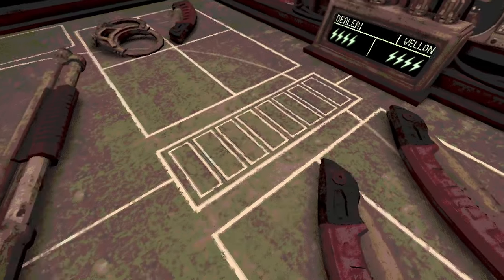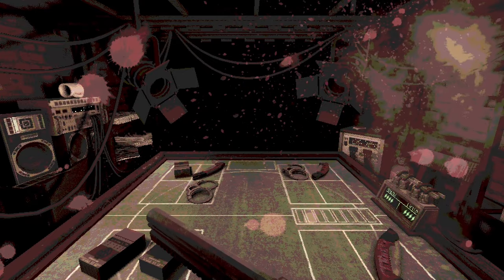How I Got 9 BILLION Score in Buckshot Roulette | Double Or Nothing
This took over 300 runs and a lot of time was put into this. But it was worth it to finally be able to post this video. Sorry for the long wait editing took awhile.